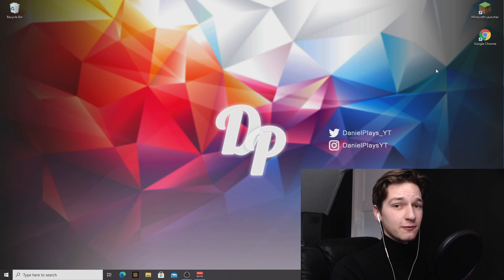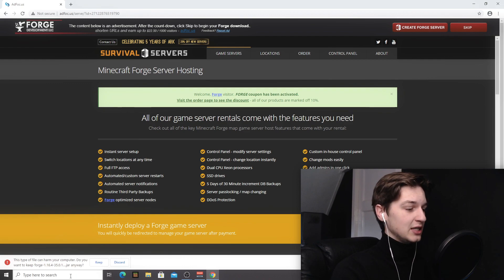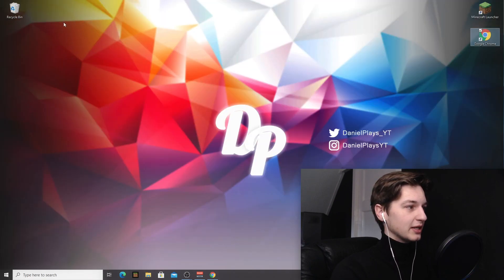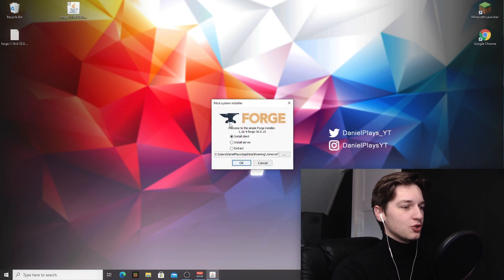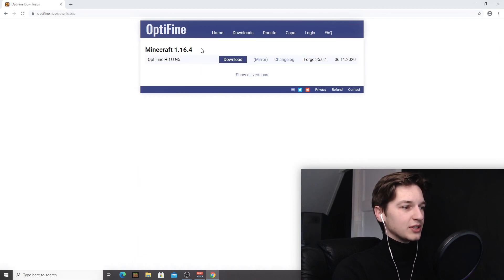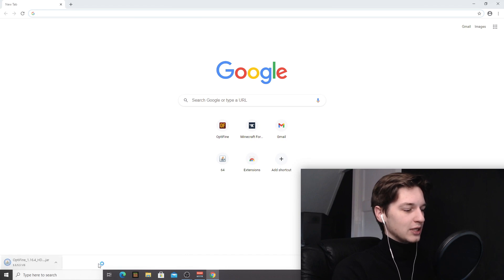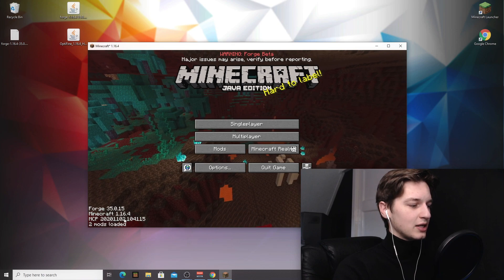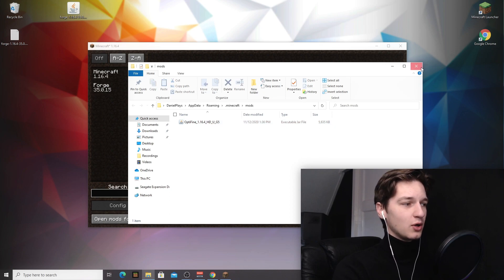[1.16.4] How To Install FORGE with Shaders and Optifine | Minecraft 1.16.4 Tutorial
With the release of Minecraft 1.16.4 we now also have Forge and Optifine 1.16.4! This means you can now use 1.16.4 shaders with Optifine and Forge 1.16.4 allows you to run mods! But what if you want to use both Minecraft Forge and Optifine 1.16.4 together? In this video I will show you how to install Forge and Optifine 1.16.4 together. Of course, you will need Forge 1.16.4 too, so I'll also show you how to install Forge for Minecraft 1.16.4, with Minecraft 1.16.4 Optifine! So apart from showing you how to install Forge and Shaders for Minecraft 1.16.4, I will also show you how to fix issues with the Forge installation. If this video actually taught you how to install Forge with Shaders in Minecraft 1.16.4, then be sure to let me know down below in the comments!

💻 Server & PC:
Minecraft Server IP: play.danielplays.net